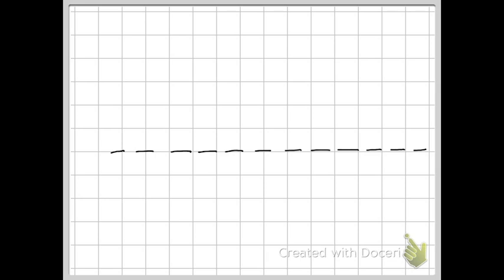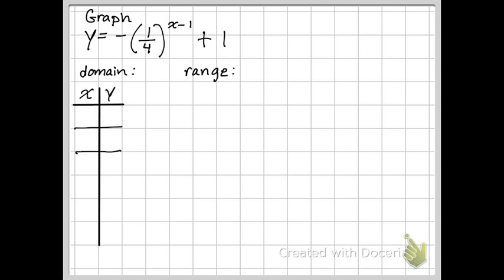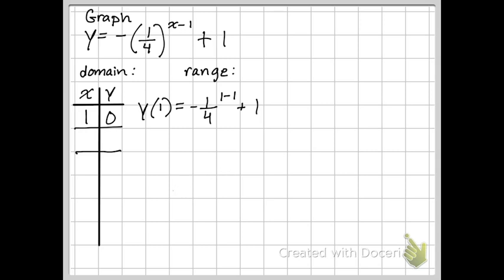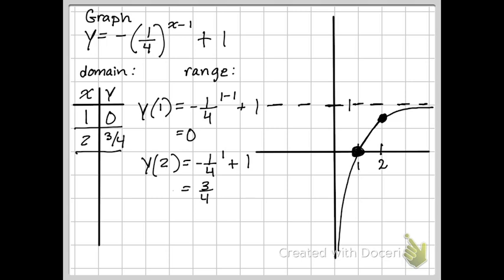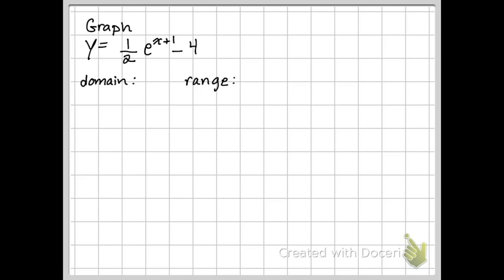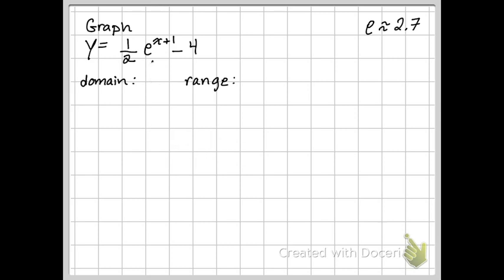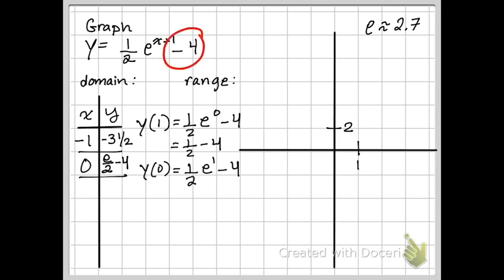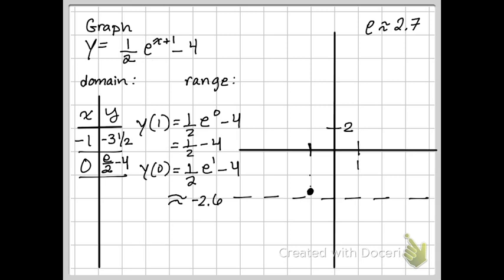Graphing Exponential Functions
Precalculus: 3.1 Graphing Exponential Functions